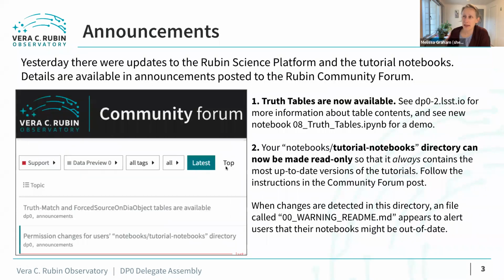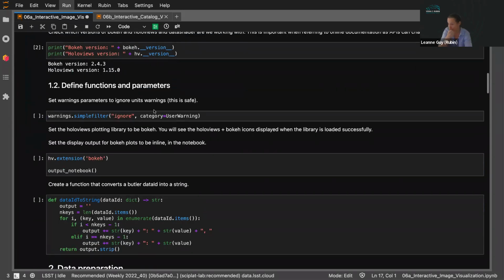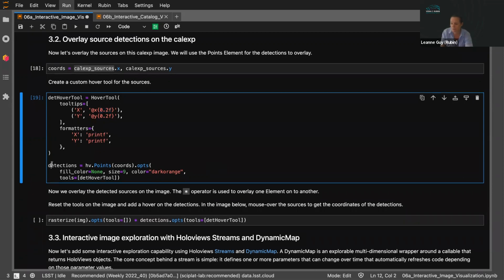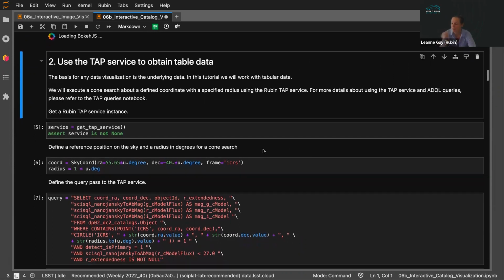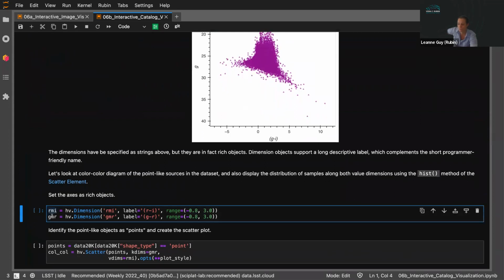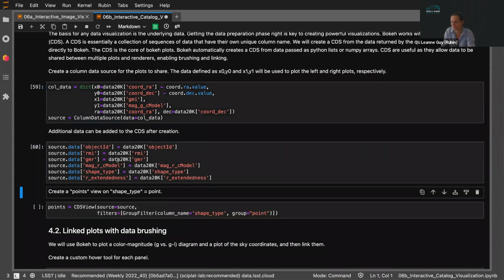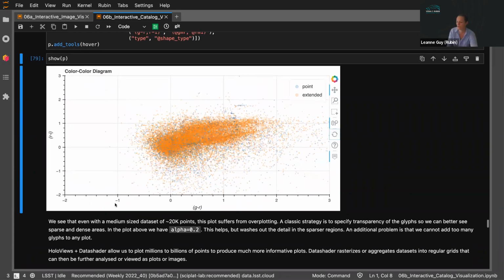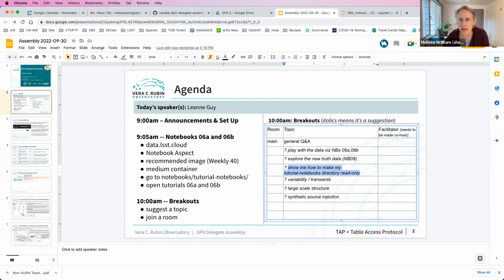DP0.2 Delegate Assembly, Fri Sep 30 (Data Visualization)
Speaker: Leanne Guy
Friday September 30, 9am-11am US Pacific
Presented by the Rubin Observatory Community Engagement Team